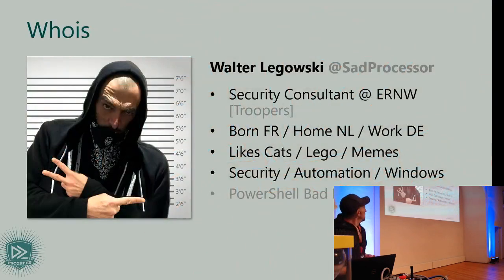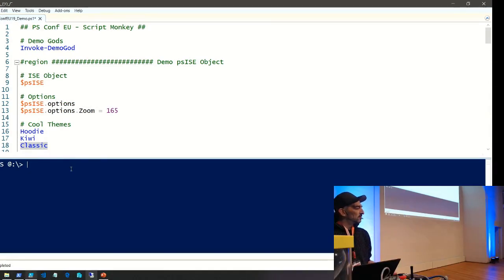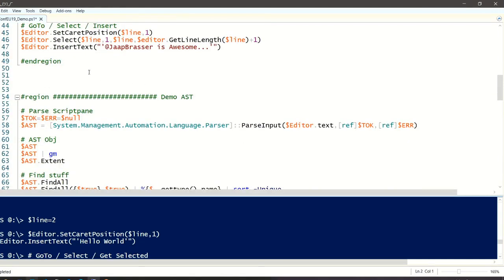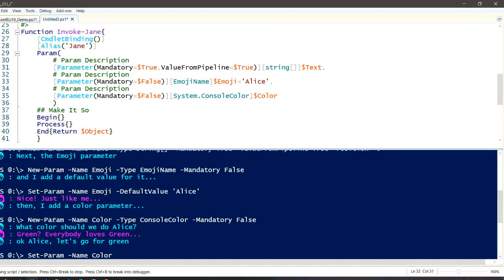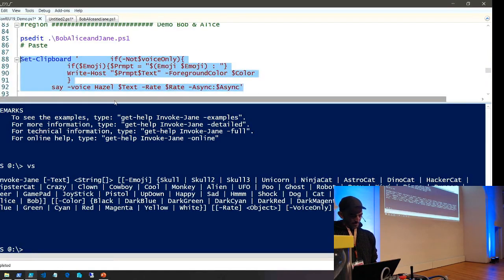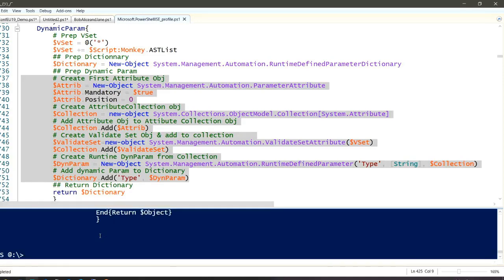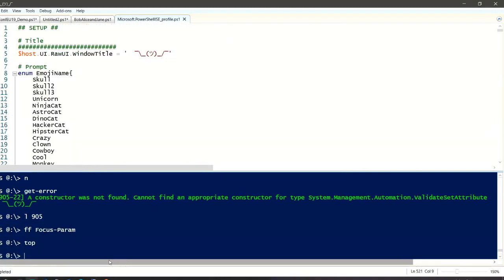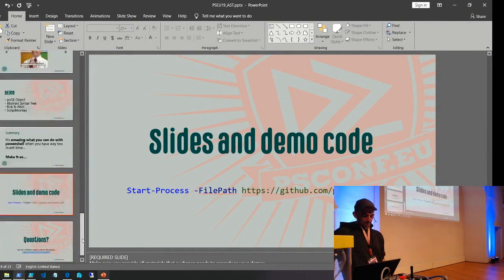Walter Legowski - Like a Script Monkey in the Syntax Tree